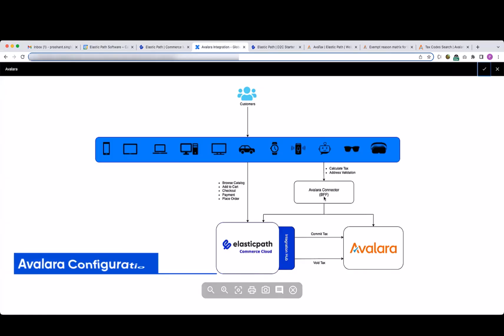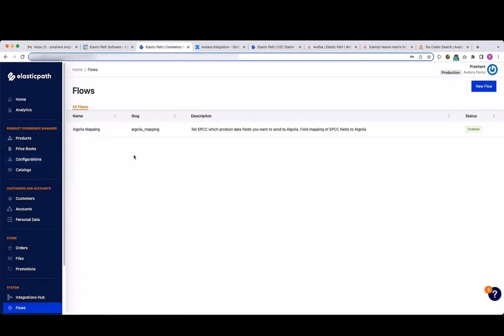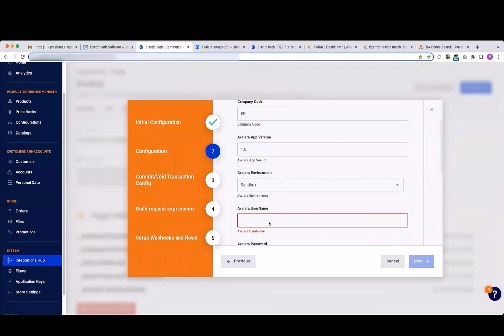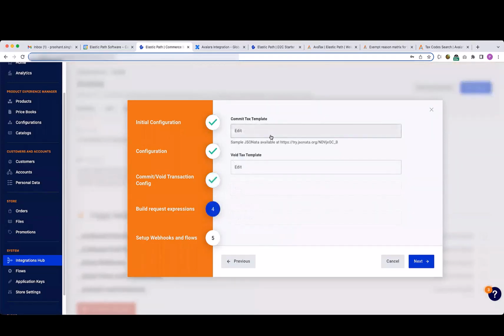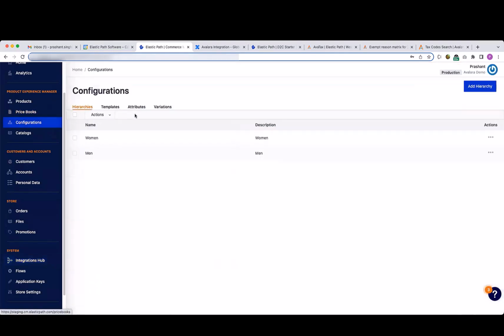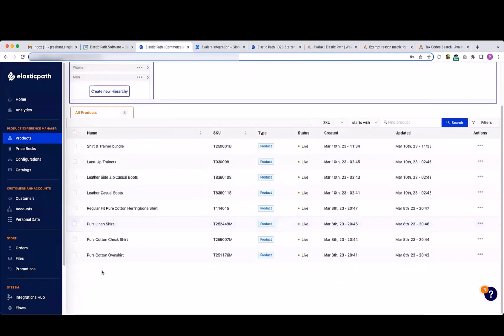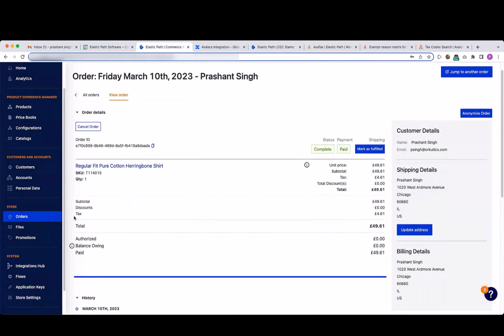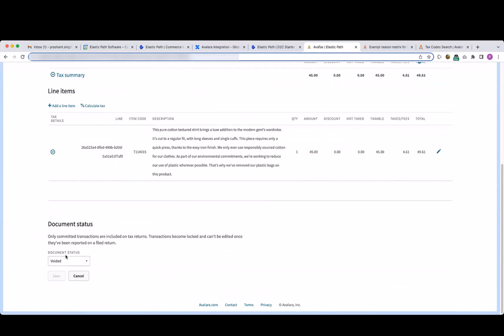Integrations Hub - Configuring Avalara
This demo will show you how to quickly and easily integrate Elastic Path Commerce Cloud with Avalara using the Integrations Hub in Commerce Manager. Integration with Avalara allows you to commit tax and void tax on specific order events.

00:00 - Integration Overview
00:22 - Required Store Configuration
01:16 - Integration Configuration
03:21 - Confirming integration has been enabled
04:45 - Validating successful integration